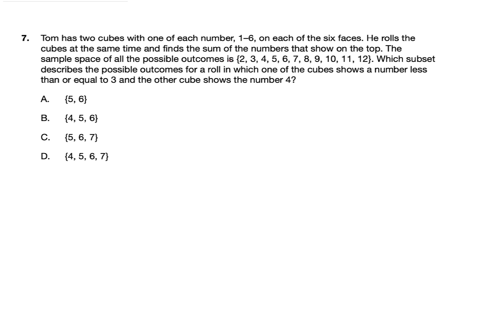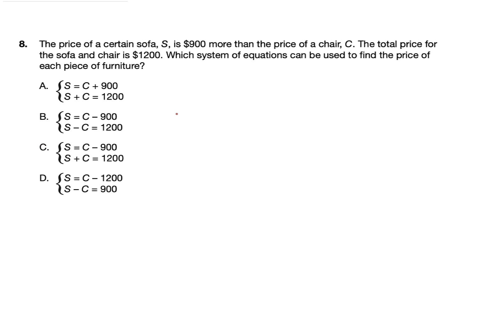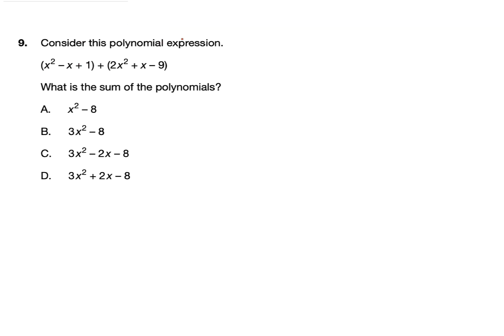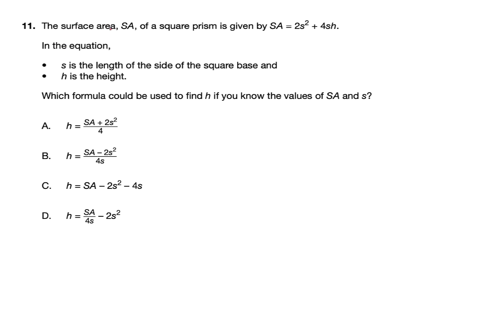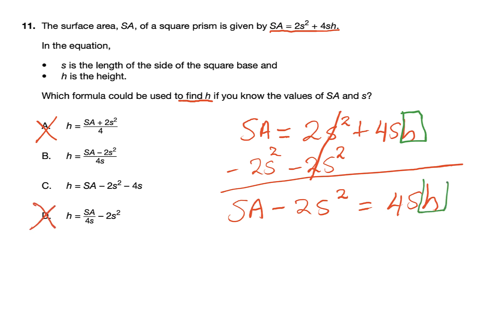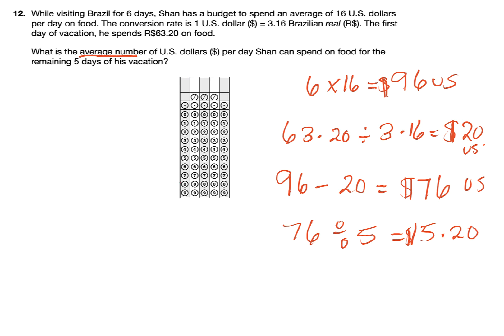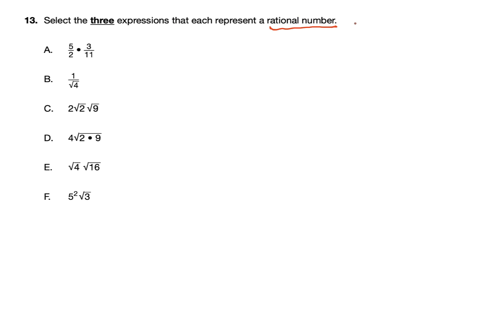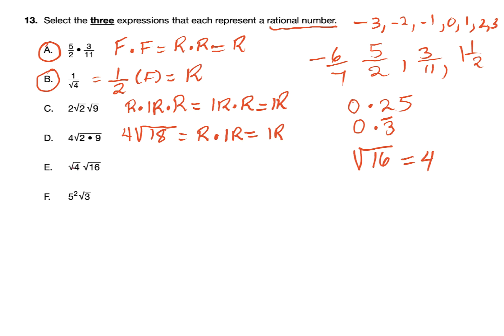TASC PRACTICE MATH TEST PART 2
In this video, I demonstrate how to solve question 7 - 13 of the TASC sample math test. Below are links to videos of content areas given in the sample test.